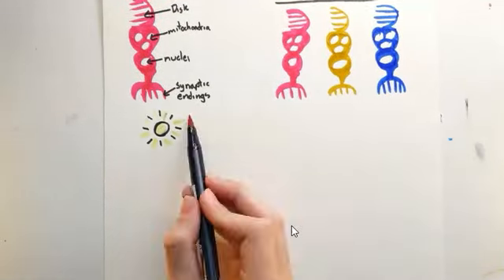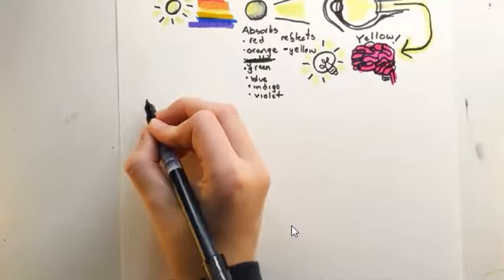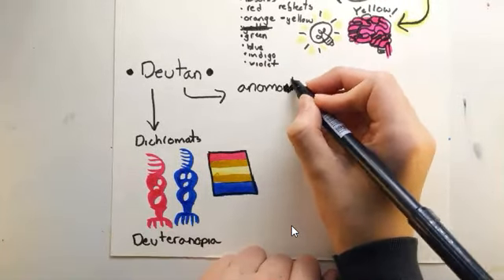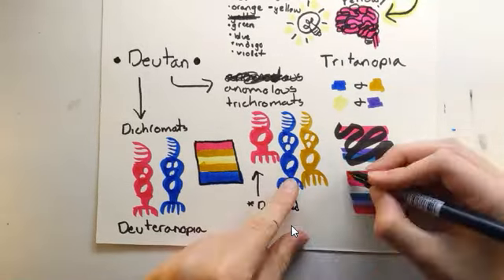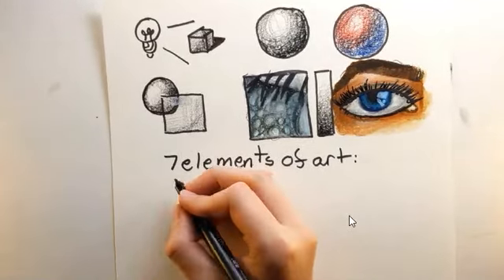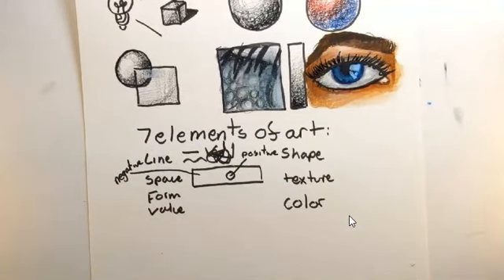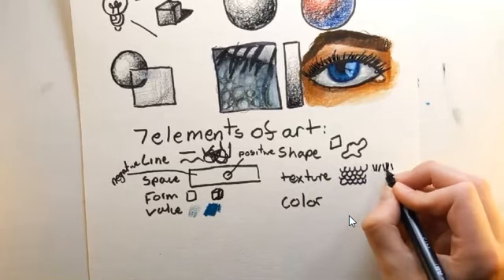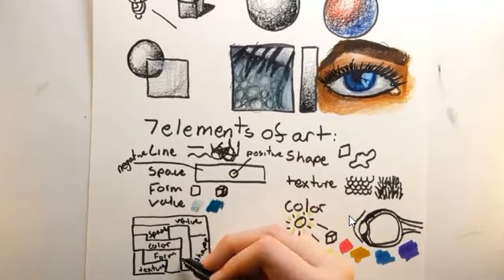Light, Art, and Colorblindness: Cortlan Harrell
Hi, my name is Cortlan Harrell. My scenario is about light, art, and colorblindness. I am colorblind, and was told once I finished the video that I never used the color green. Every time that I said I was using green I was actually using orange. I hope you enjoy my video and maybe learn something interesting.